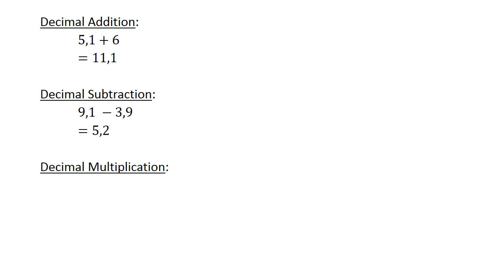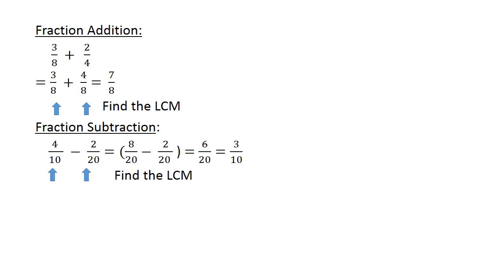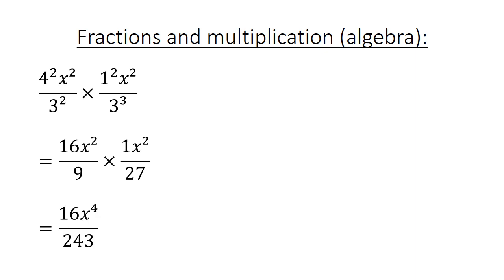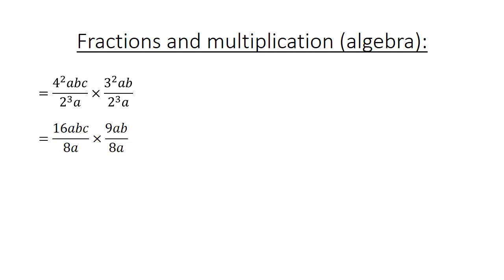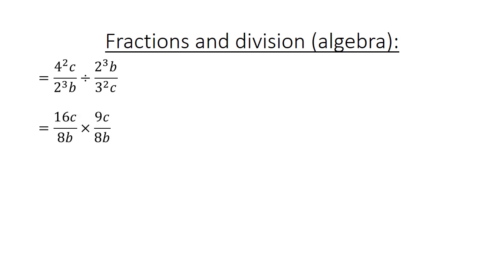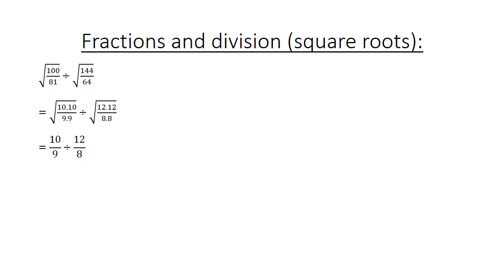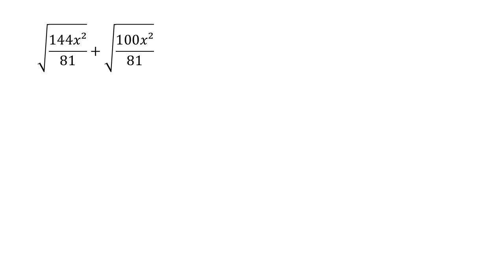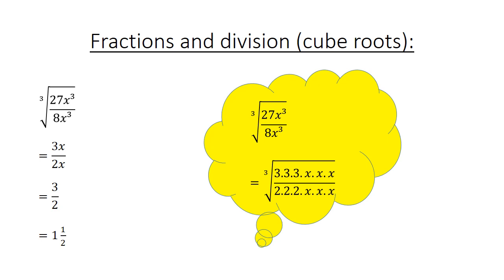4 Multiplication and division of fractions that include squares, cubes, square roots and cube roots